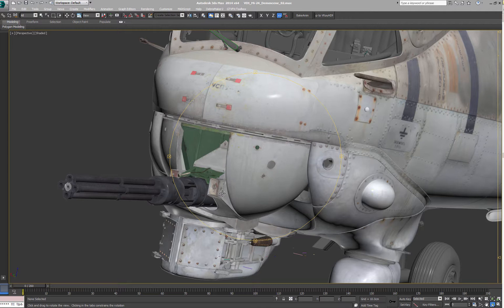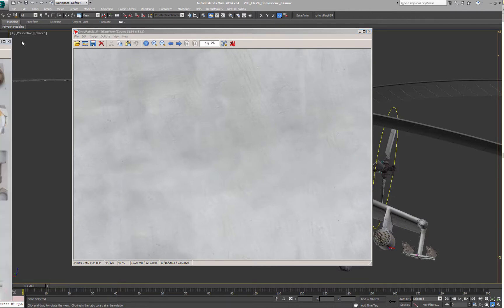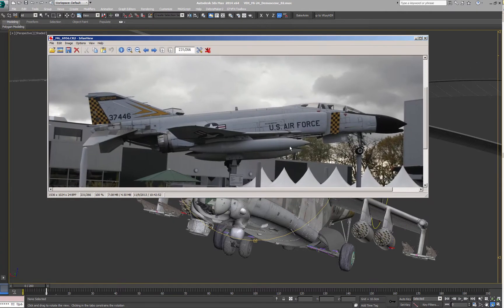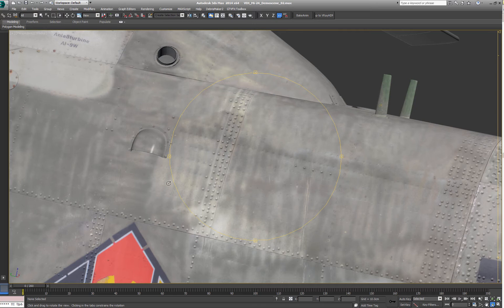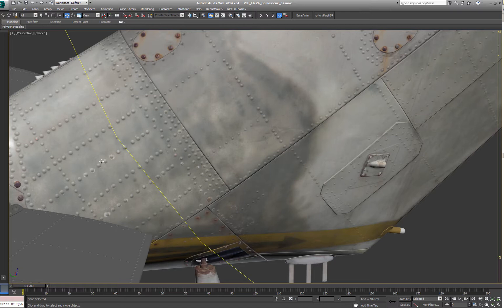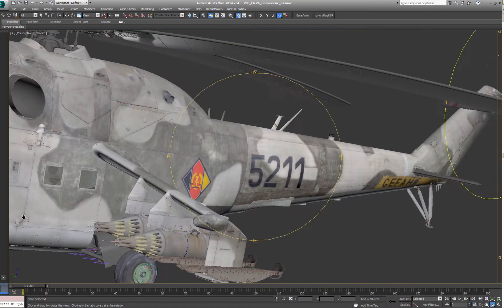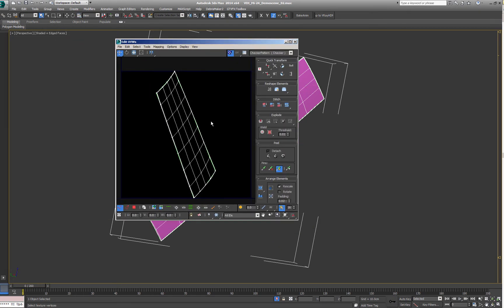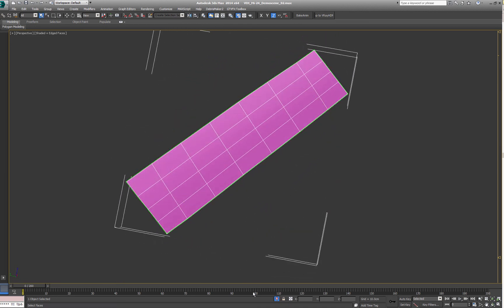Video Tutorial 002 - Mi-24 Texturing Basics and UVs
This time I'm going to talk a bit about some texturing basics as well as giving a hint to avoid nightmares creating UVs on my work in progress Mi-24.